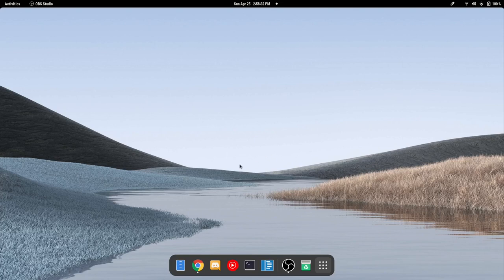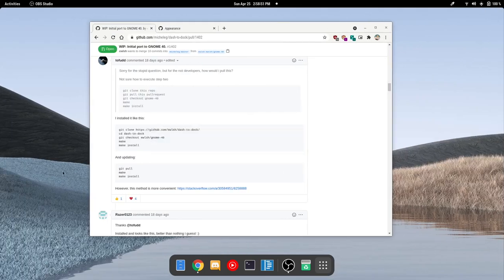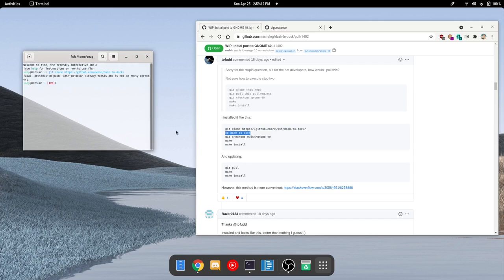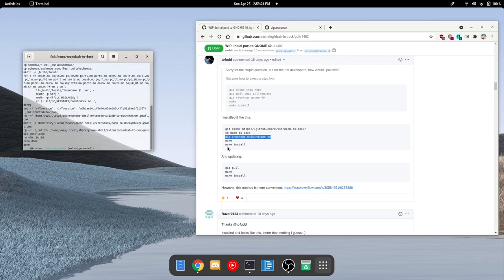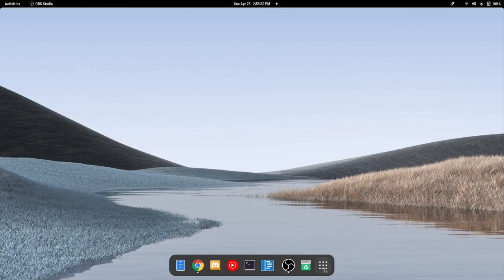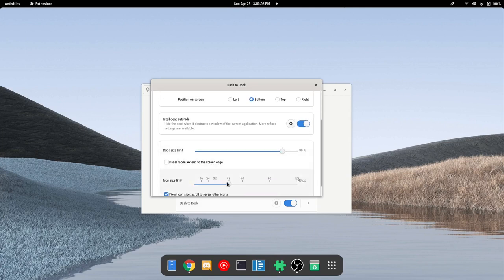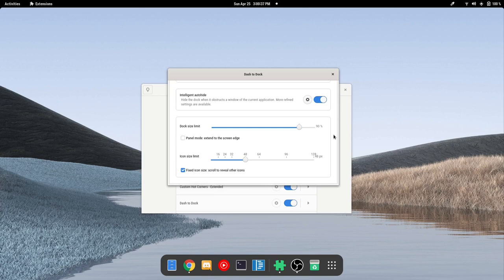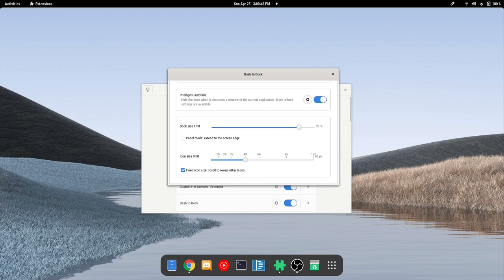How to install Dash to Dock on GNOME 40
This video is now obsolete. For the sake of archival purposes I will keep it up, but I am going to update the description with a link to the the now updated Dash to Dock extension. to install it.